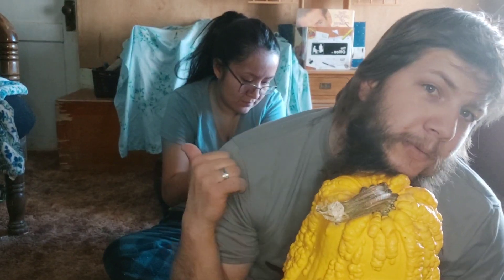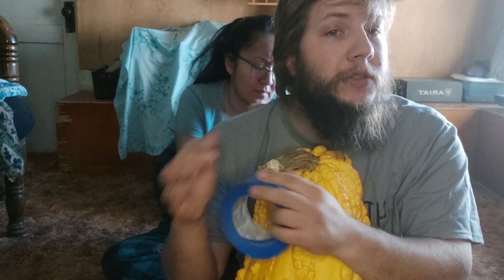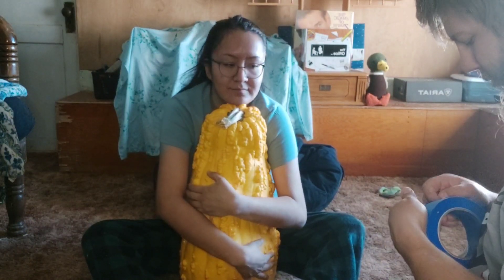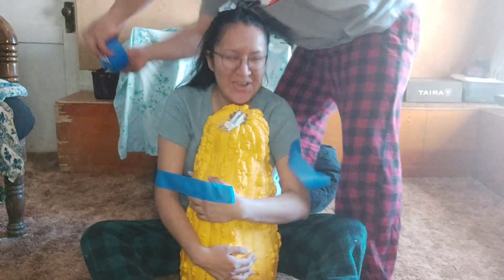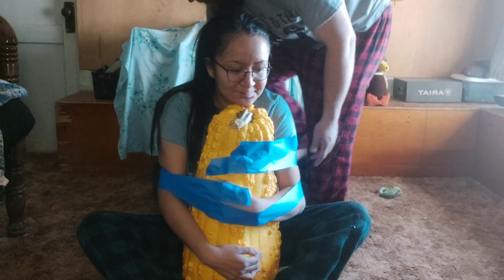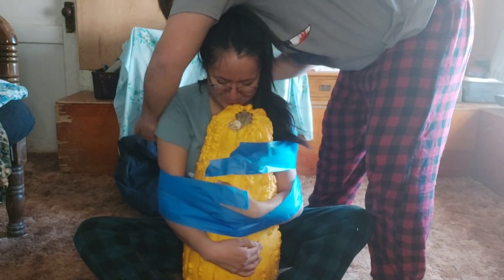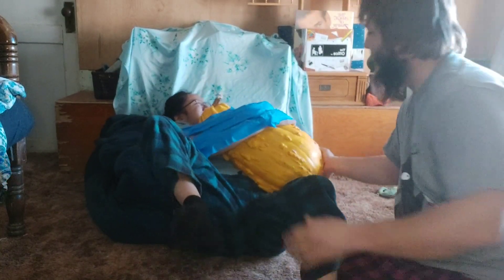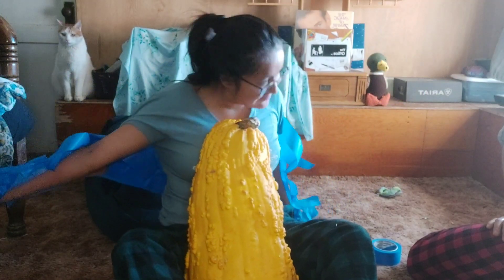Painters Tape Gaint Squash Escape Challenge